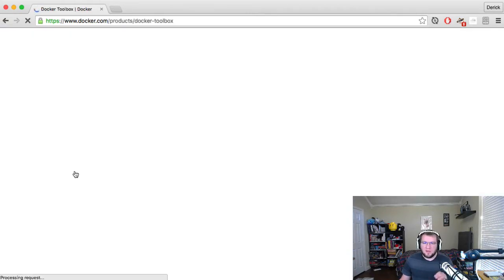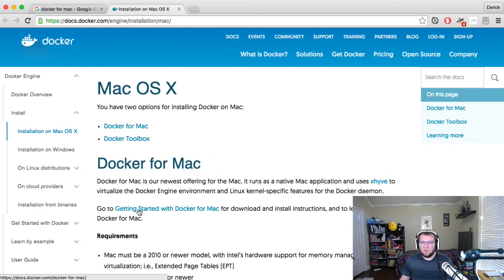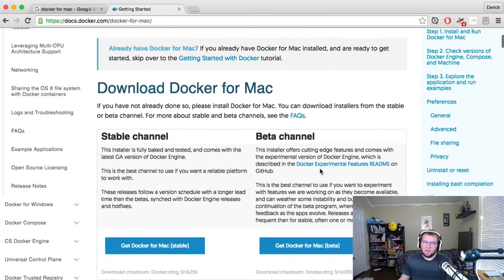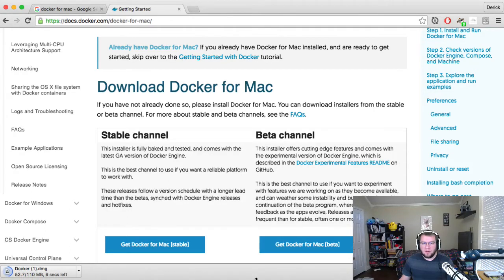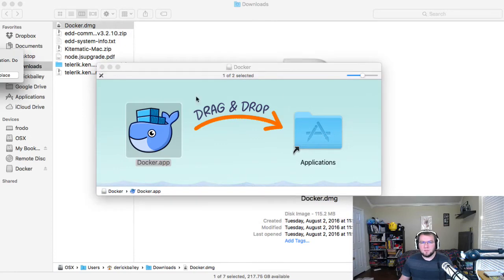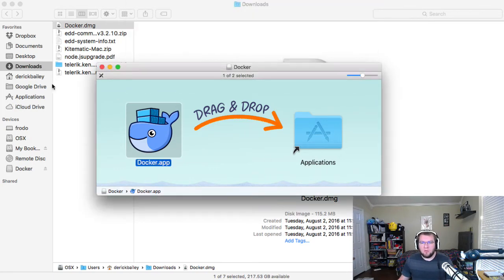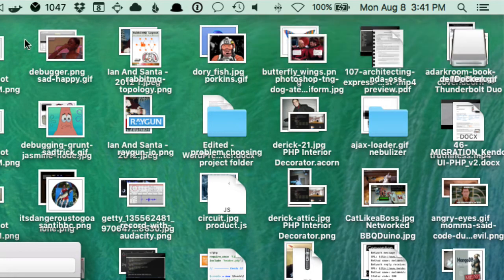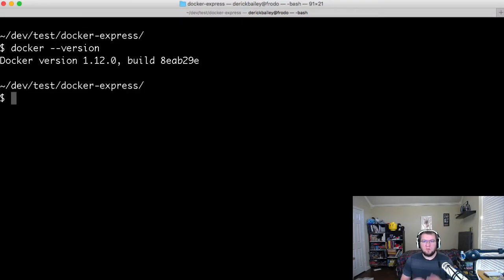Install Docker for Mac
presents Docker for Application Development - Installing Docker for Mac

In this episode, I'll show you the steps to install Docker for Mac - the official Docker release (not Docker Toolbox).

It's a simple installation, taking advantage of OSX standards and native features to ensure everything is up and running as quickly as possible.